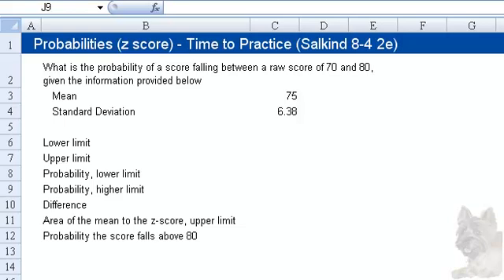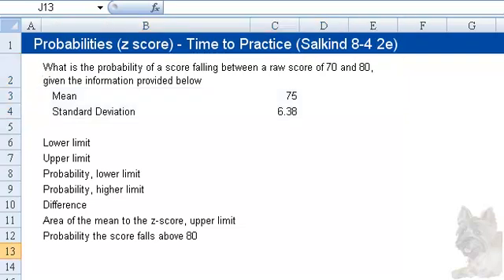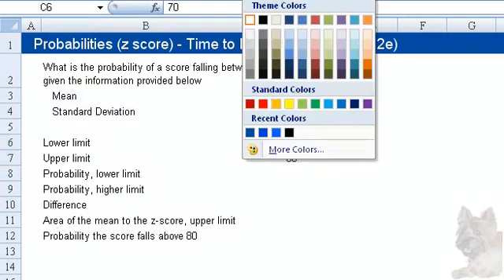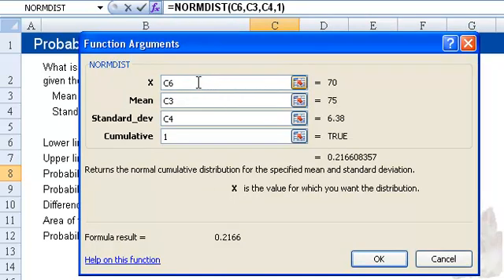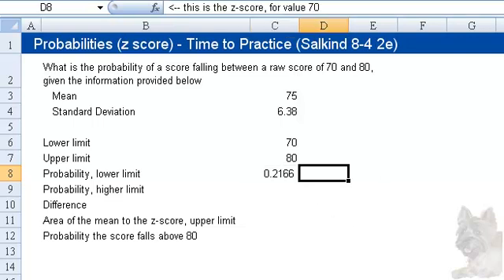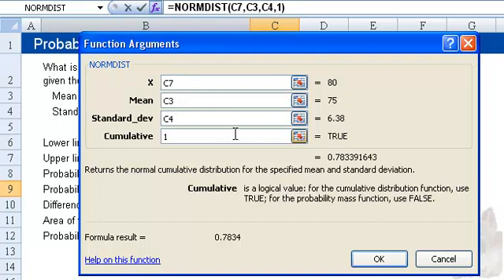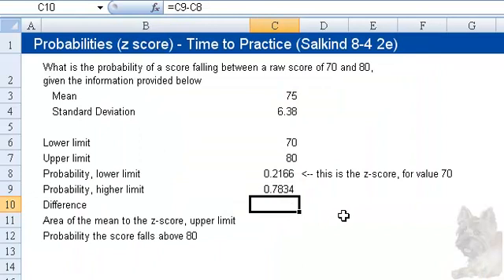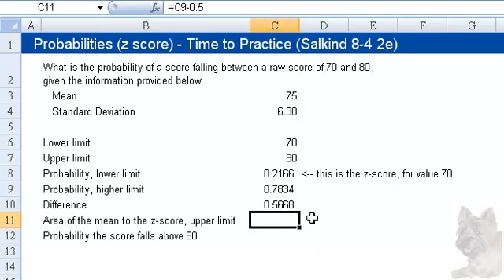Probabilities and Z-scores, Time to Practice (8-4 Salkind 2e)